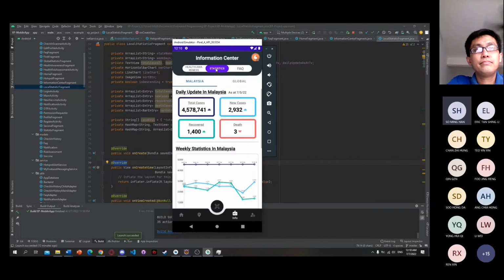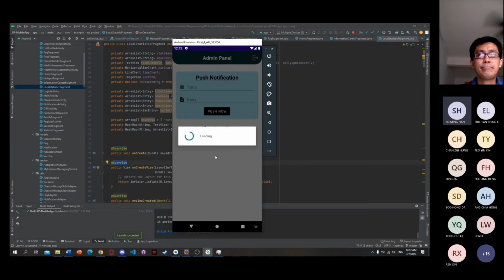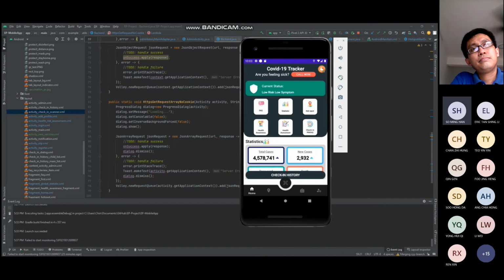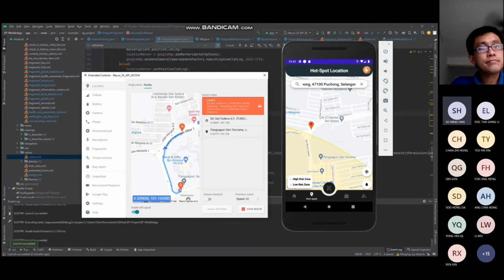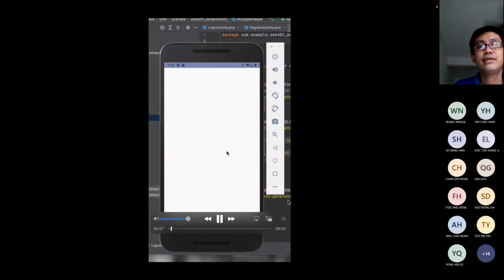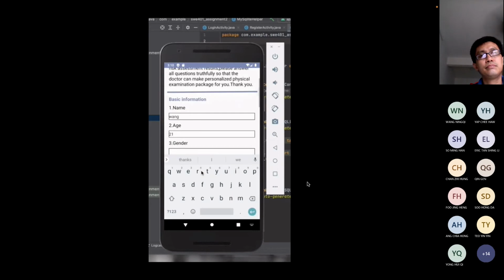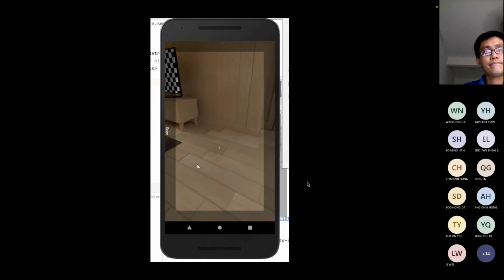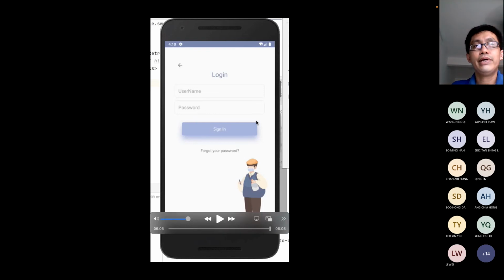SWE401 Week 15 Team Project Demo